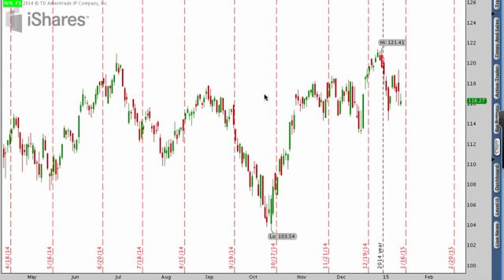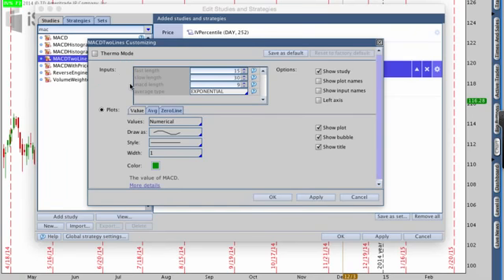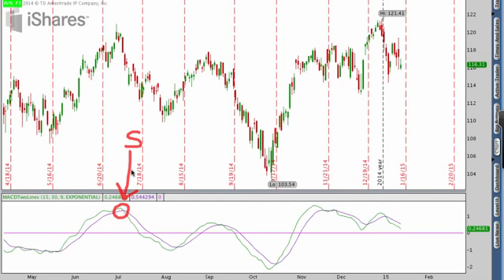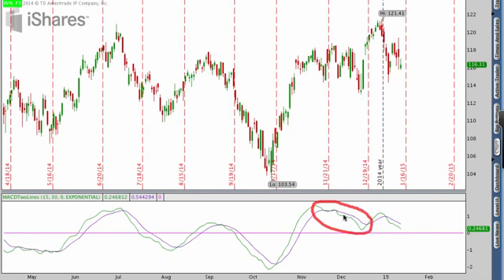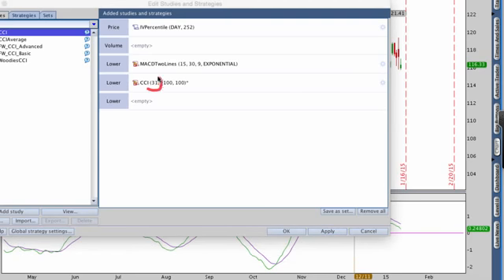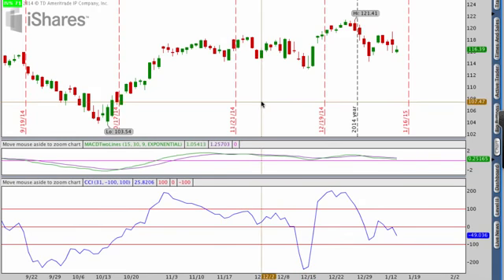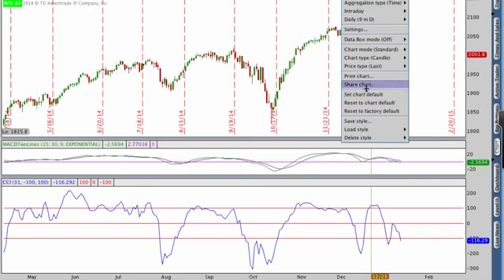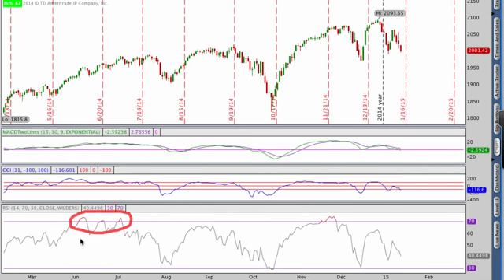Top 3 Technical Analysis Indicators Ultimate Guide